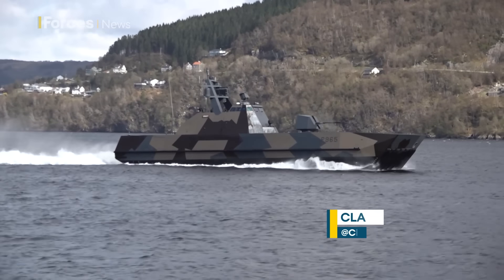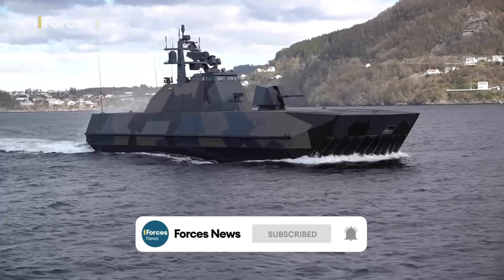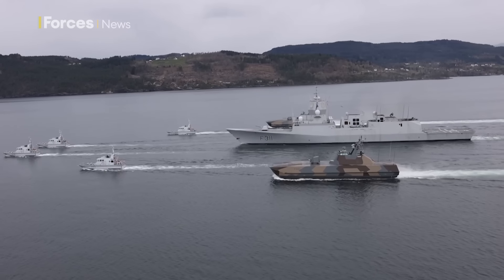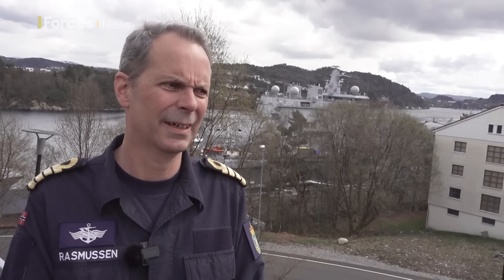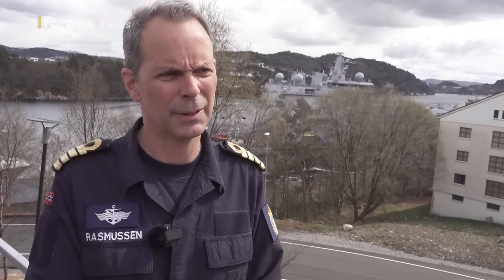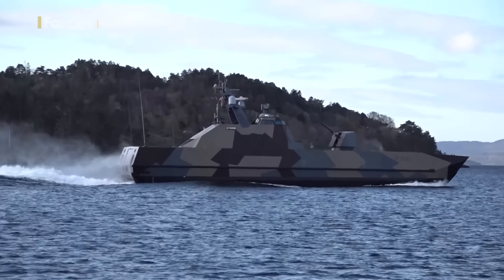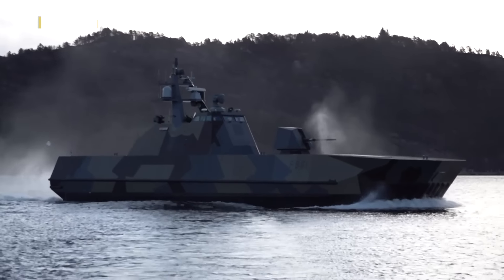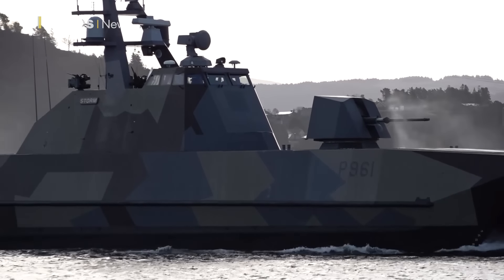Norway's camouflaged Skjold-class corvette designed to hit hard and then disappear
Norway's coastline is the second longest in the world with more than 1,000 fjords of all sizes.

Protecting this from adversaries is a challenge, but the country can count on a number of fast-reaction craft designed to hit hard and then disappear.

The Royal Norwegian Navy's Skjold-class corvette was designed specifically for anti-invasion operations in the littoral waters of Norway's fjords.